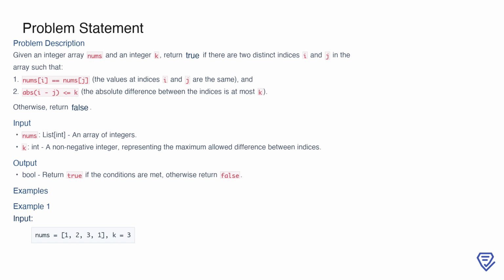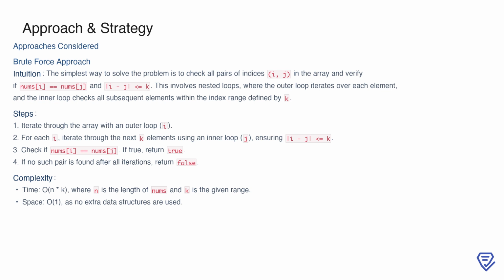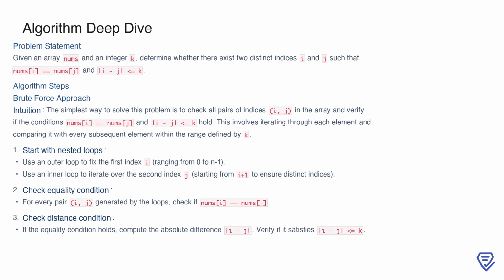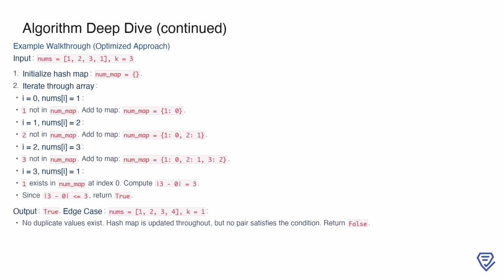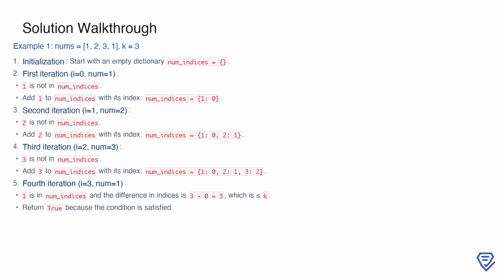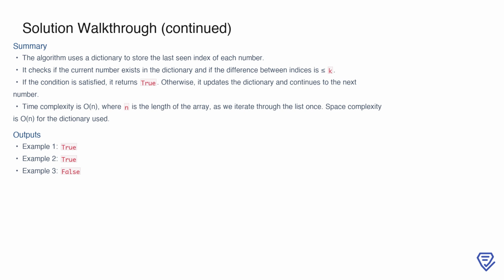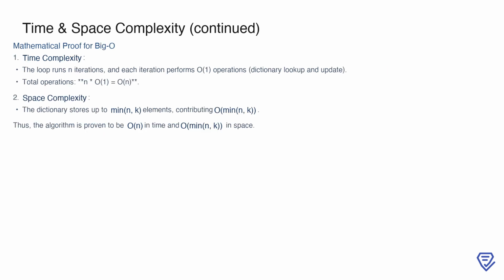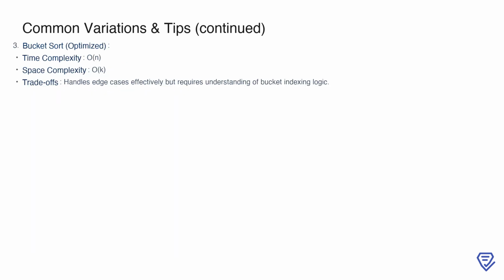LeetCode 219: Contains Duplicate II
Difficulty: Easy

📚 Topics: Array, Hash Table, Math, Sliding Window, String

⏱️ Timestamps:
00:00 - LeetCode 219: Contains Duplicate II
00:19 - Problem Statement
01:05 - Problem Statement (continued)
01:44 - Problem Statement (continued)
02:31 - Problem Statement (continued)
03:20 - Approach & Strategy
04:14 - Approach & Strategy (continued)
05:08 - Approach & Strategy (continued)
05:54 - Approach & Strategy (continued)
06:36 - Approach & Strategy (continued)
07:11 - Algorithm Deep Dive
08:08 - Algorithm Deep Dive (continued)
09:13 - Algorithm Deep Dive (continued)
10:06 - Algorithm Deep Dive (continued)
11:07 - Algorithm Deep Dive (continued)
12:16 - Python Implementation
13:59 - Java Implementation
14:33 - Solution Walkthrough
15:43 - Solution Walkthrough (continued)
16:55 - Solution Walkthrough (continued)
18:13 - Solution Walkthrough (continued)
18:57 - Time & Space Complexity
19:48 - Time & Space Complexity (continued)
20:35 - Time & Space Complexity (continued)
21:34 - Time & Space Complexity (continued)
22:24 - Time & Space Complexity (continued)
23:12 - Common Variations & Tips
24:11 - Common Variations & Tips (continued)
25:10 - Common Variations & Tips (continued)
26:06 - Common Variations & Tips (continued)
26:41 - Conclusion
27:01 - Thank You!